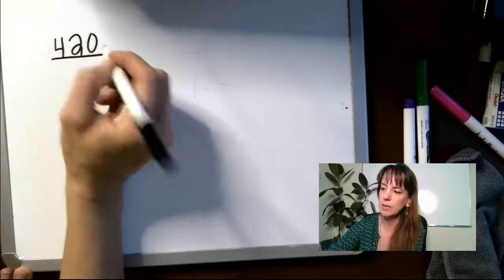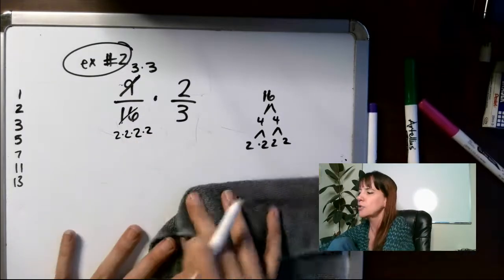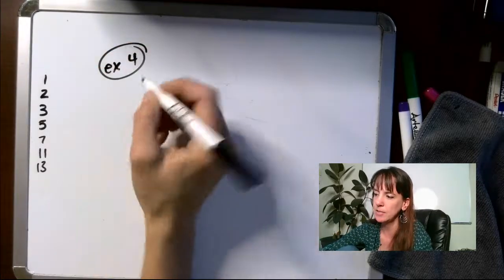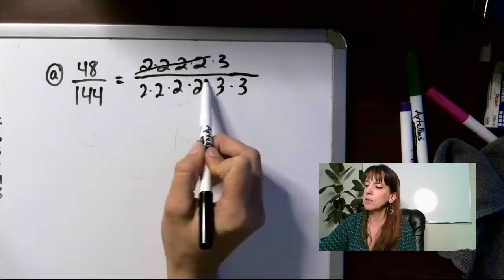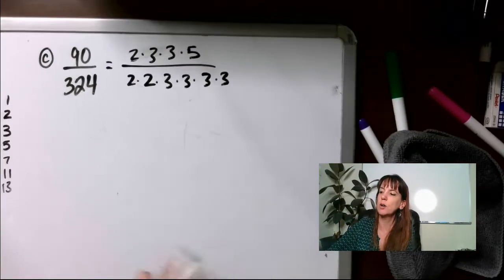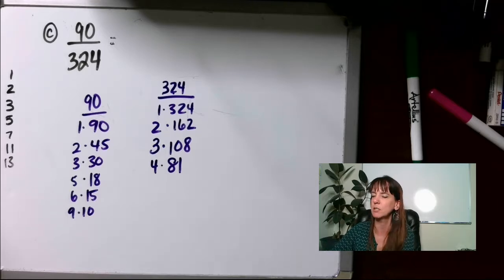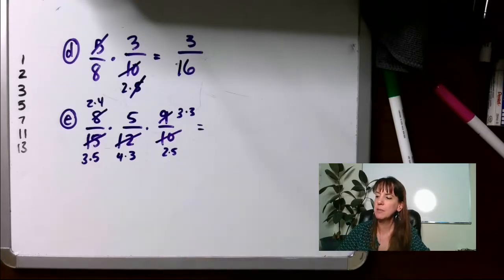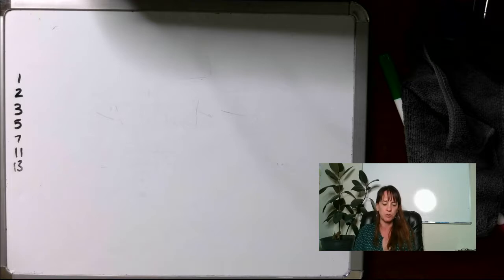Saxon 87, lesson 024, Reducing Fractions, Part 2